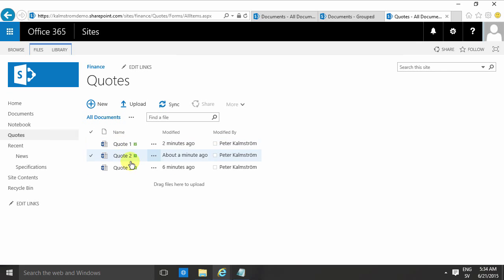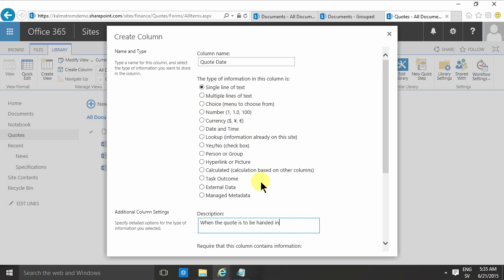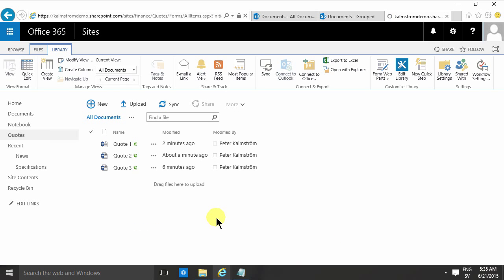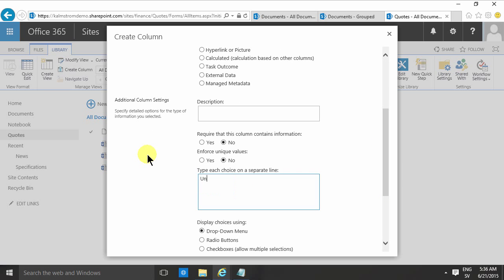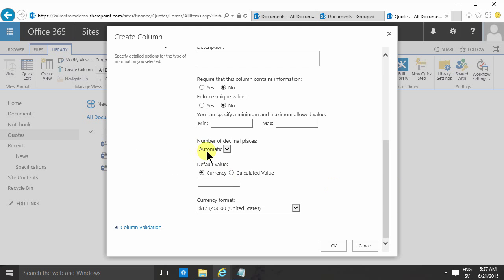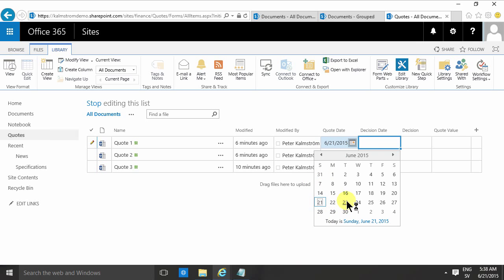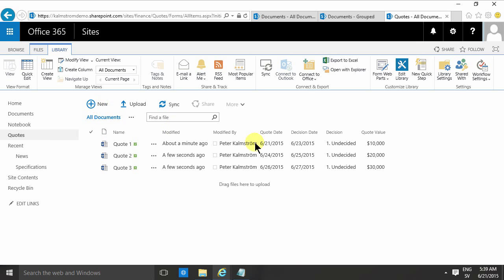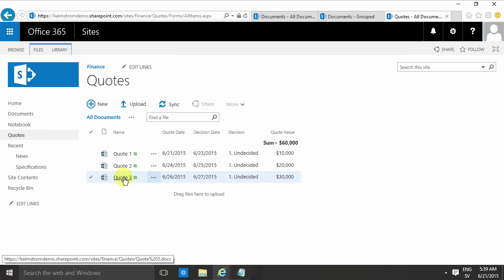SharePoint Quotes Library 1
Peter Kalmström modifies a SharePoint document library for quotes with new views and columns.